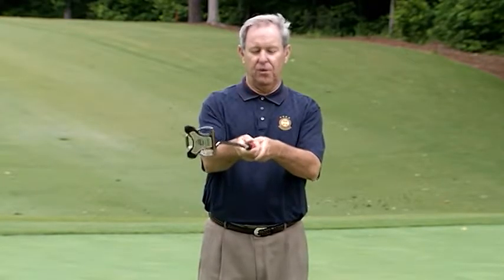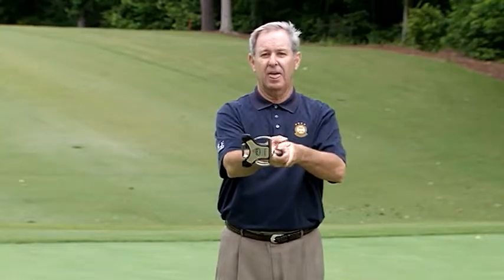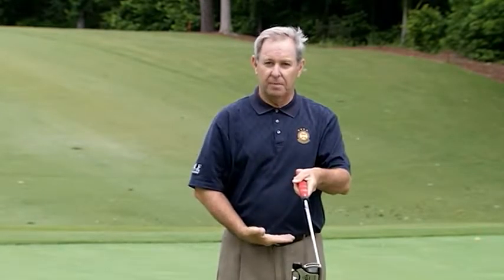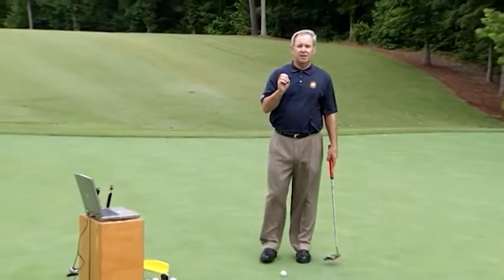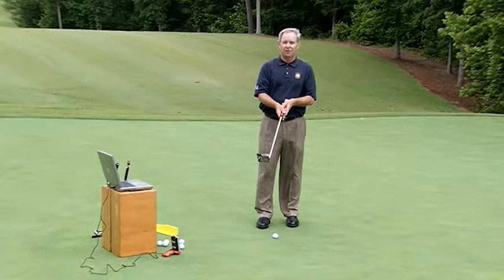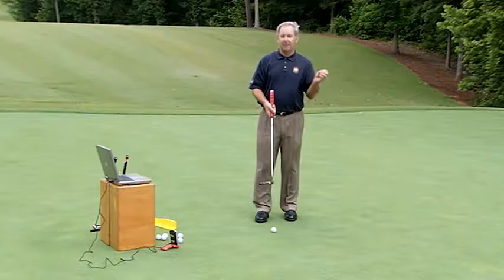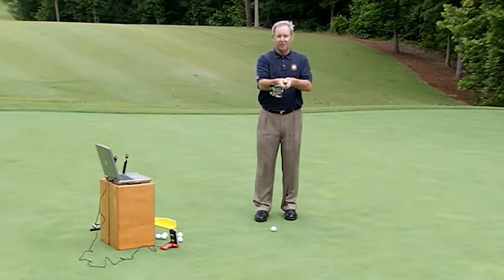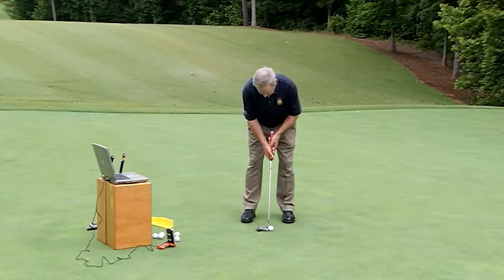Tips on Putting